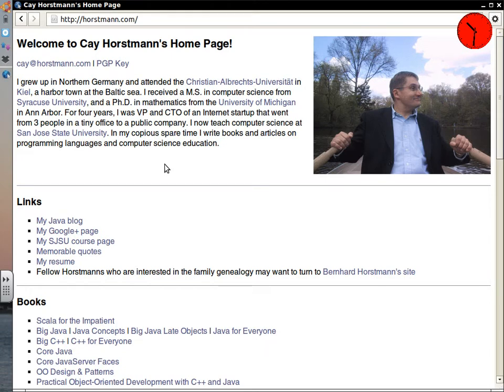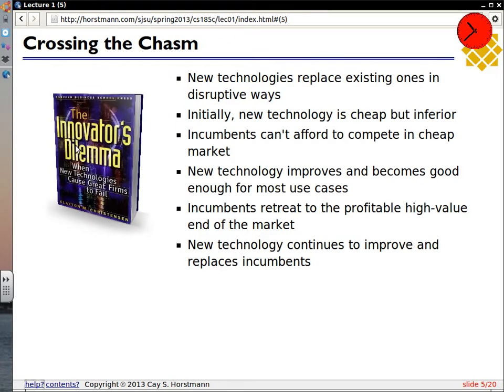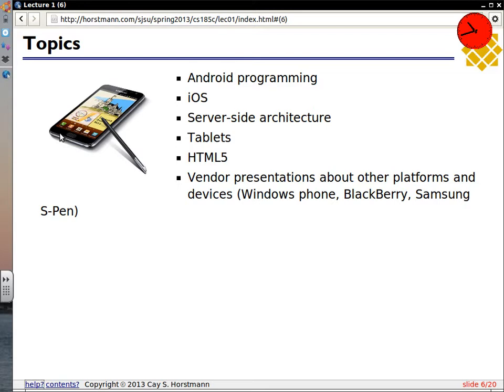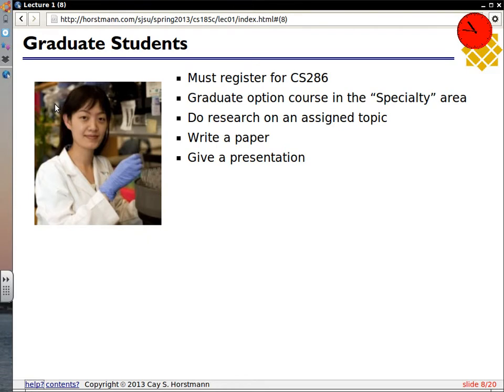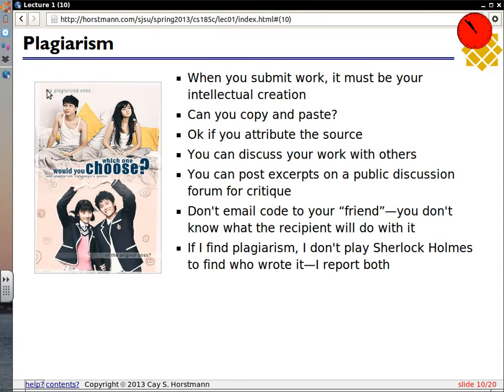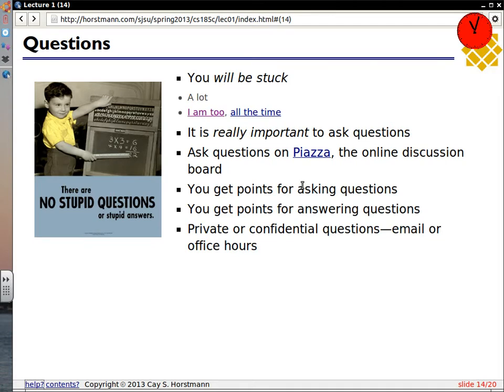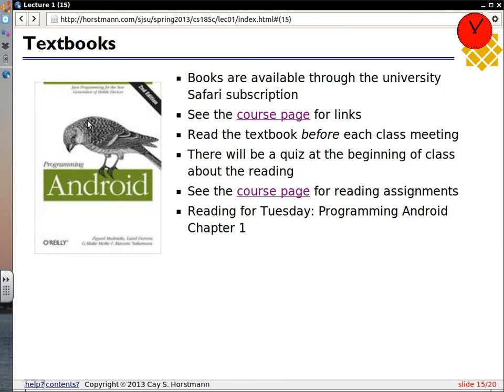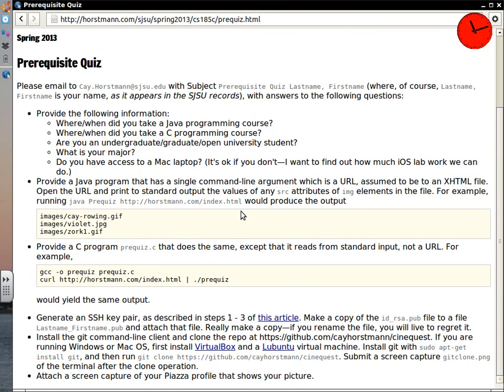2013 01 24 1